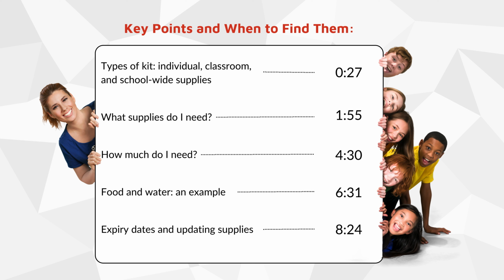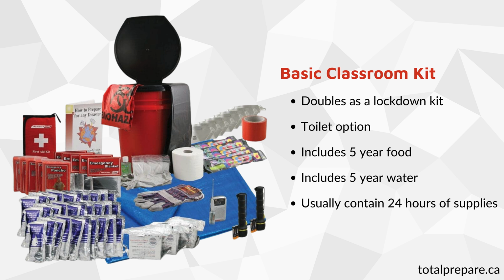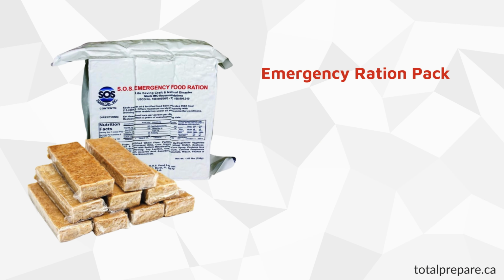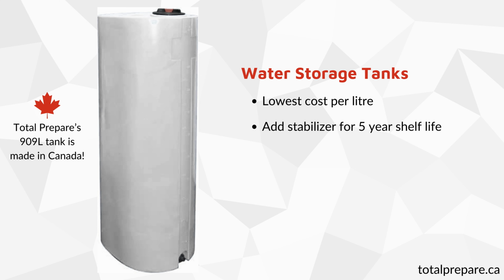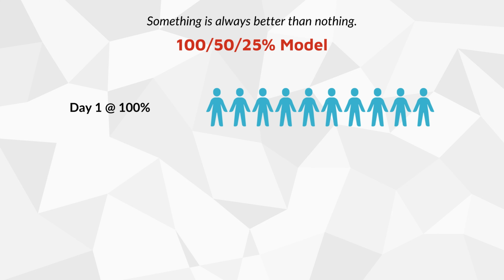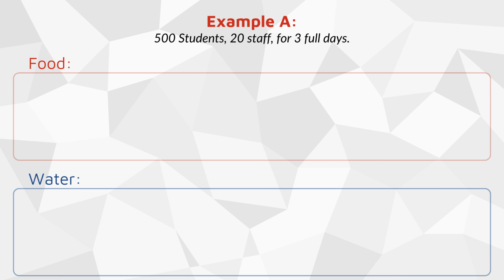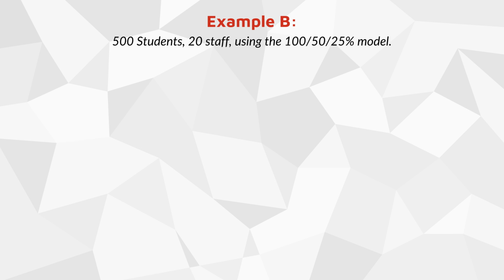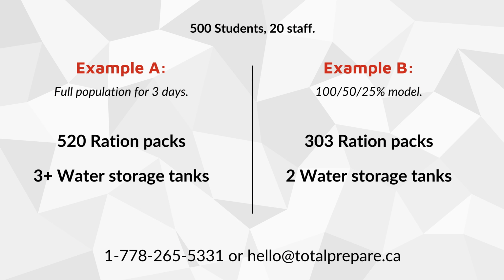Supplying a School for Emergencies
School administrators and PAC parents are often tasked with gathering emergency supplies for students and staff. In this video, we give an overview on emergency preparedness supplies, specifically for elementary, middle, and high schools.

We answer questions like:

   - What kinds of kits are there?
   - How do I know what I need?
   - How do I know how much I need?